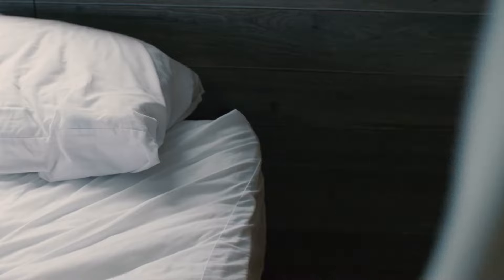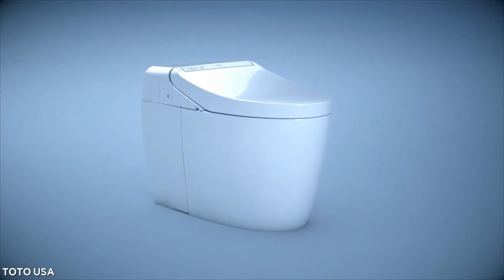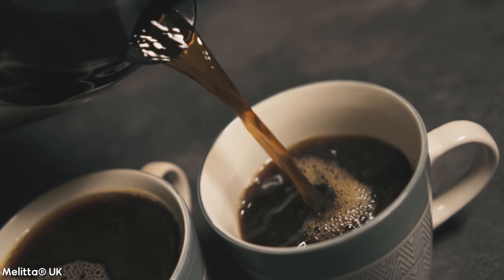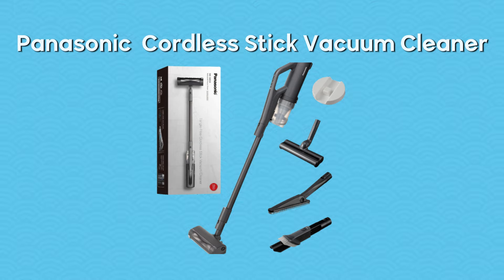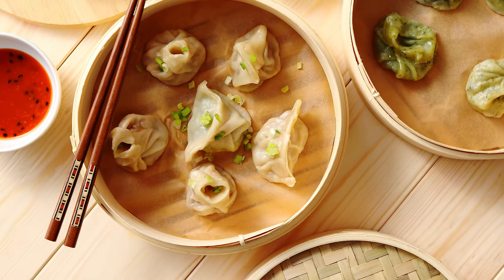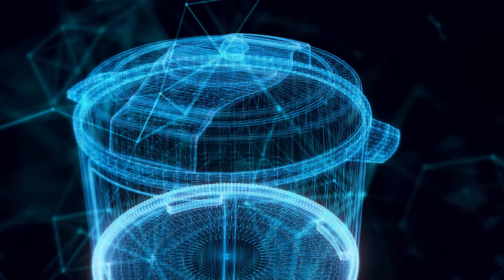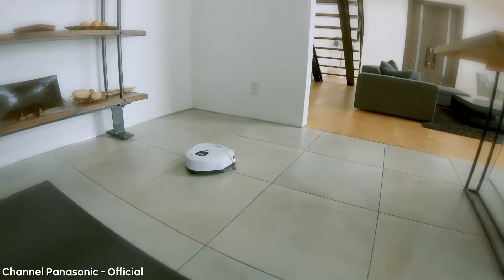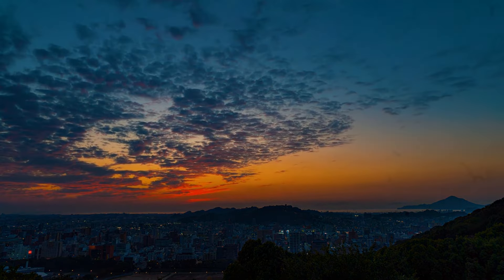Japan's Techy Secrets! Gadgets You WON'T Find Anywhere Else!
🏯Japan is a country that thrives on cutting-edge technology.  But where do they find all these amazing gadgets?

✨In this video, we'll be exploring some of Japan's hidden tech gems - From foot warmers to air deodorizer, we have listed the best Japanese gadgets you must buy!

ZenMarket is a proxy shopping service. We help customers buy from any stores in Japan, and ship them worldwide!

Channel Sources are:
ダイキン工業【公式】
Zojirushi America Corporation
TOTO USA
Melitta® UK
Recolte Taiwan
Channel Panasonic - Official
MoMA Design Store
THANKO 公式チャンネル （サンコー）
EPEIOS Global